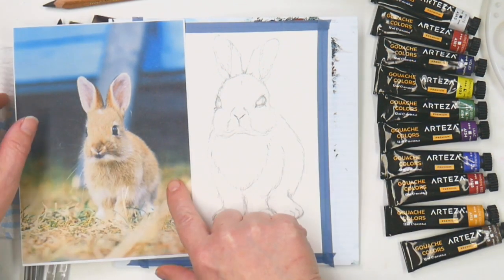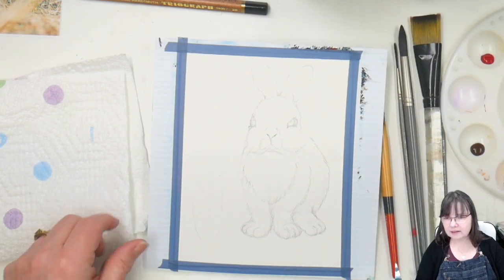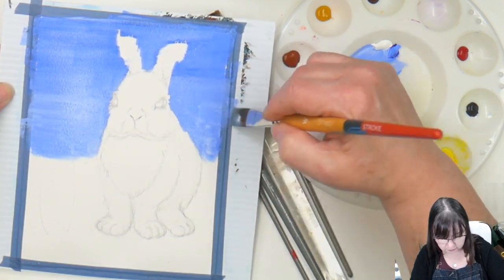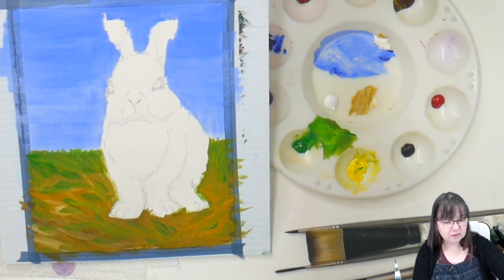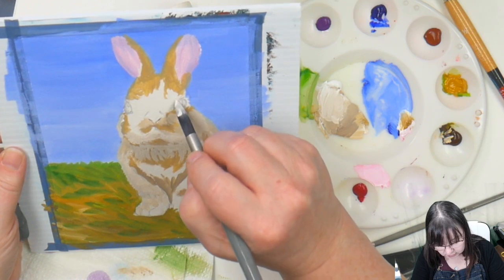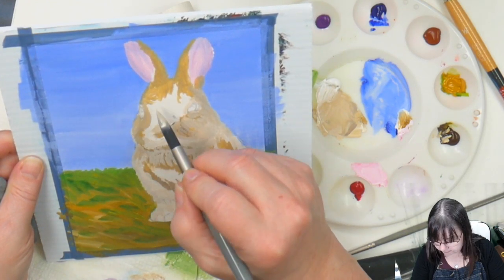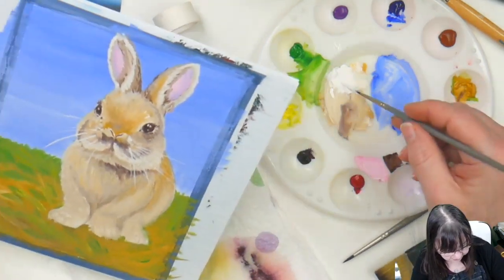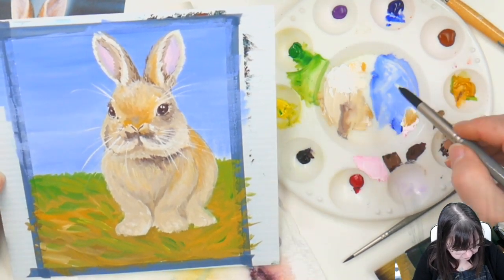Paint With Me in the Art Studio a Spring Bunny Live Tutorial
Paint With Me in the Art Studio a Spring Bunny Live Tutorial. take time to Relax & Paint With Me. This Spring Bunny tutorial is sure to be a calm & satisfying painting. Turn on this video and let it play as I keep you company where ever you are! This painting lesson of a solitary kitty in profile is sure to delight you.

Painting with gouache is such a delight. For those folks who are interested Gouache is an opaque medium that to me has the best qualities of watercolor (rewetting and blending) and acrylic (layering light colors over dark) without any of the stress.

Brown Rabbit Reference Photo Unsplash.com Photographer Daniel McCarthy @themccarthy

This lesson can be done with Regular Gouache, Acrylic Gouache or even just plain Acrylic paint if that is what you have on hand! Try out your paints and see how fun it is to do something creative!

 YOU CAN DO THIS! The biggest trick is to NOT get too tied to a specific outcome. We will be experimenting and going with the flow.

This video tutorial is for Adult Beginners working on building their personal creativity!  I do take my time and explain things for folks who have never done this kind of art before.

My goal is to help you realize that you are creative. In this tutorial lesson, I am sharing tips and tricks that I have been learning along the way to make a really quick and pretty painting project. This project is perfect to use in making cards and mini-posters!

Mimik Synthetic Squirrel 8 piece Watercolor Brush set
Mimik Synthetic Squirrel 5 piece Watercolor Brush set
Glass Cuttingboard I'm using as a Palette
Washi Tape: 27 rolls

2 MONTHS FREE PREMIUM ACCESS!